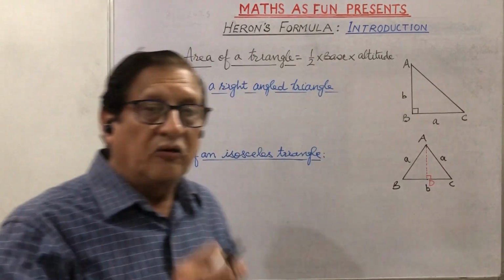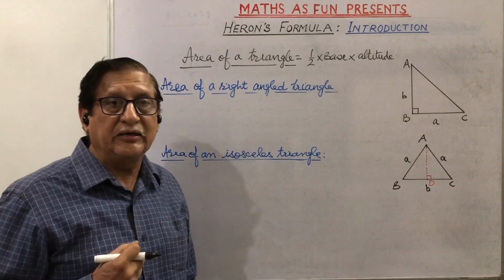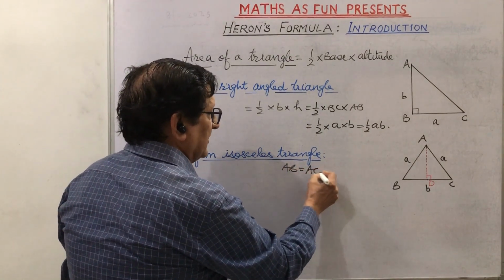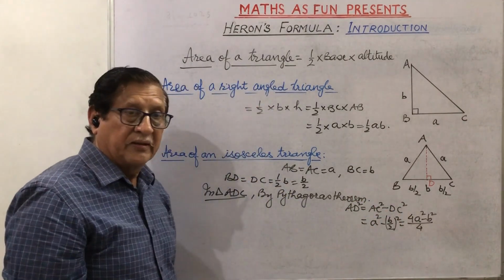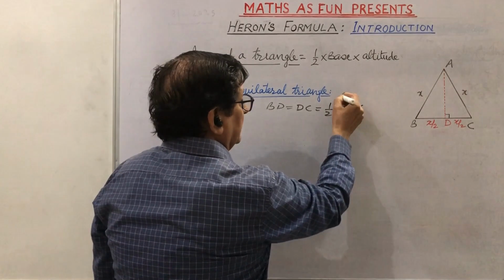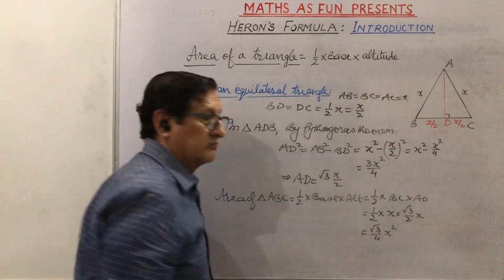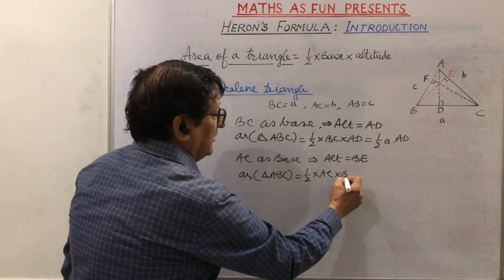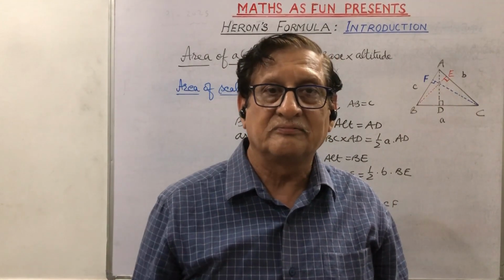HERON'S FORMULA |INTRODUCTION | Maths Class 9 10 11 12 | NCERT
In this video we will discuss about the Concept of finding the area of right angled triangle, Isosceles triangle, Equilateral triangle and Scalene triangle. We will also discuss about the importance of Heron's Formula to find the area of a triangle.